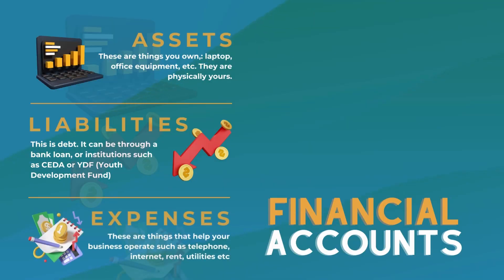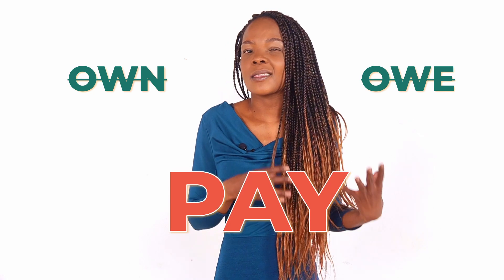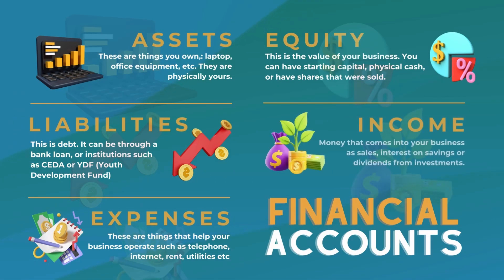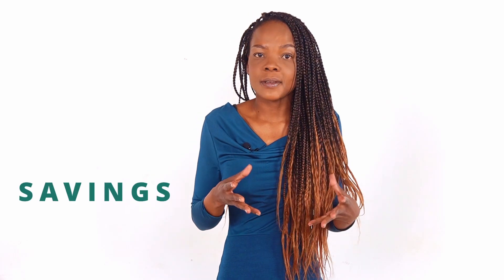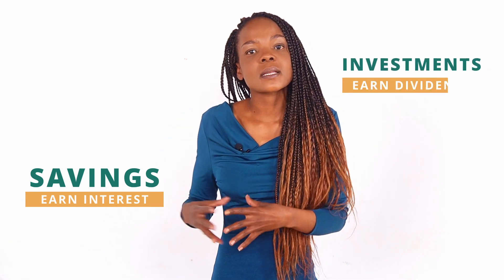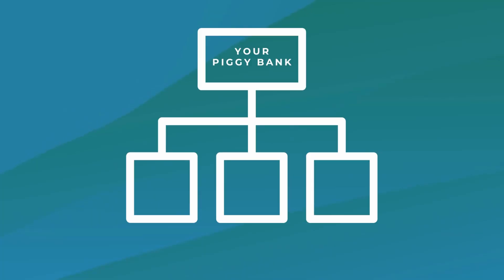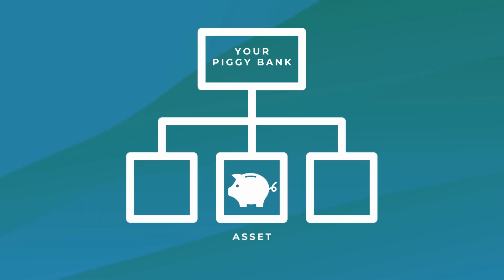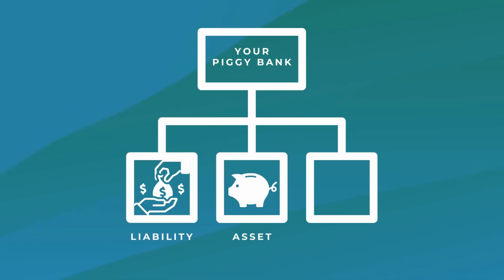Friends with Money Episode 10: Learn the Terms of Financial Statements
In this episode we are going to learn about the common accounts that you find in financial statements. Some of the terms covered in this episode include ASSETS, LIABILITIES, EXPENSES, EQUITY and INCOME. It is important to understand these terms so you can correctly classify your accounts and stay Friends With your Money!

LIKE and FOLLOW our Mebala Entrepreneurs page on Facebook and our Mebala Youth Studios YouTube Page to keep up with all our FriendsWithMoney episodes!

Mebala Youth Studios has partnered with N&M Productions and Top Power Pictures to bring you financial lessons with a professional, and interviews with young entrepreneurs and entry level earners to help you make financial literacy easy and accessible.